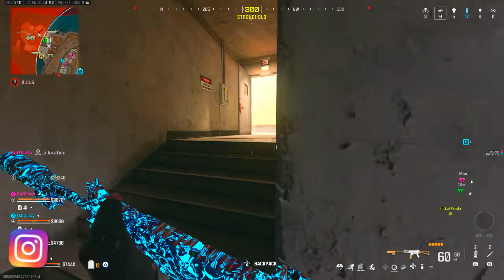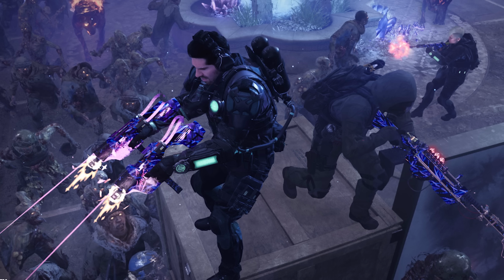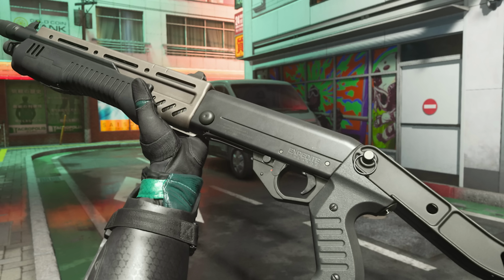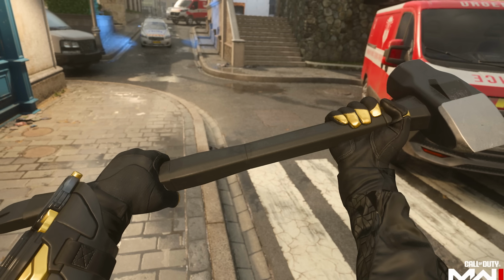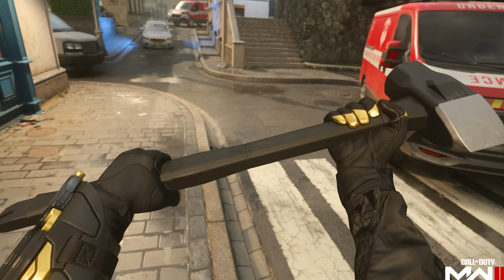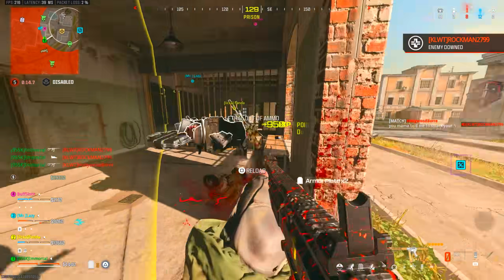WARZONE: The Major SEASON 4 RELOADED UPDATE!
All Season 4 Reloaded Update Details Revealed for WARZONE & MW3!

WARZONE: New "JAK SCIMITAR" META LOADOUT! FJX HORUS CONVERSION KIT You NEED To Unlock (WARZONE META)

0:00 – All Season 4 Reloaded Update Details For WARZONE & MW3
0:41 – General Season 4 Reloaded Update Information
1:29 – All Modern Warfare 3 Season 4 Reloaded Update Details
3:50 – All Modern Warfare Zombies Season 4 Reloaded Details
4:34 – All WARZONE Season 4 Reloaded Update Details
6:41 – New Season 4 Reloaded Weapon Updates for WARZONE & Modern Warfare 3

In this video, we're breaking down the new WARZONE SEASON 4 RELOADED UPDATE and MW3 Mid Season Update! Coming up in a few days we're going to see WARZONE 3 Season 4 Reloaded drop featuring new MW3 Weapons, new Map Updates, and other changes!